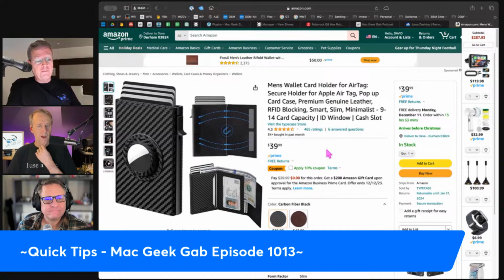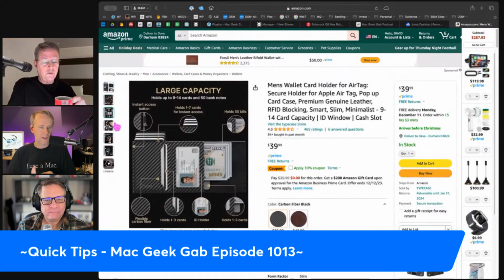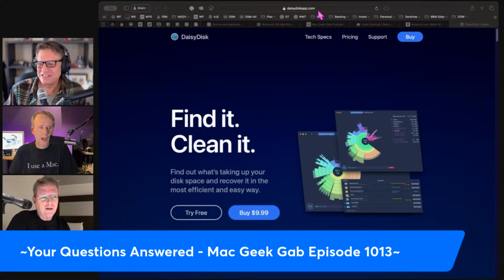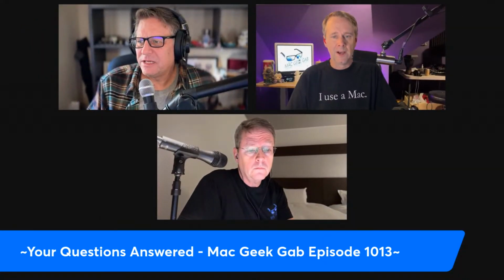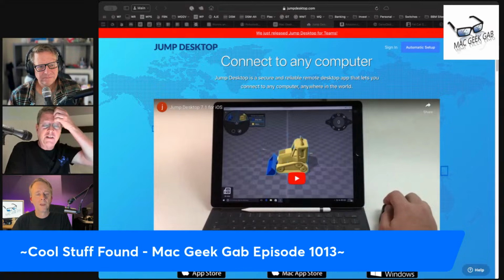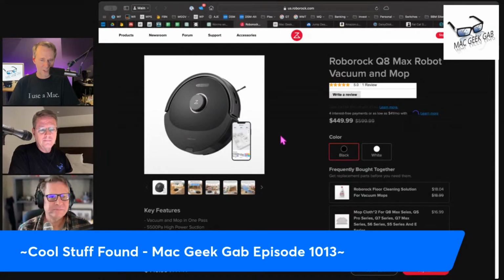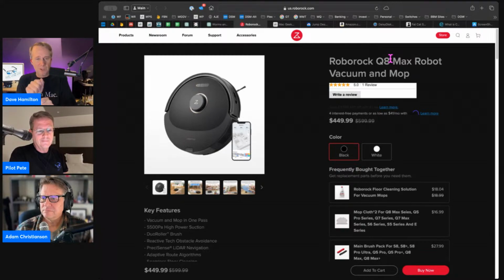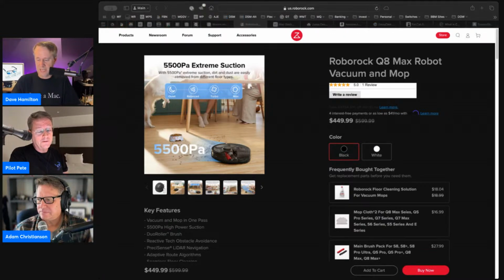Yummy Worms and Batteries – Mac Geek Gab 1013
This week on Mac Geek Gab 1013, you're in for a treat with Pilot Pete, Adam Christianson, and Dave Hamilton sharing their tech wisdom. Starting with Quick Tips, learn the nifty trick of using Command-Drag to force a file to open with a specific app, and understand why copying as pathname doesn't escape spaces. Gary brings a quirky query about AirTag battery cleaning (spoiler: no licking involved!), and Bob suggests naming your AirTags with the battery date for hassle-free management. Plus, discover how to truly delete messages on macOS and effectively manage the space consumed by them. And if you're into Apple gear, there's talk about AirPods naming conventions and a handy tip about triple-clicking to select a paragraph.

The episode then dives into your burning questions. Jerry wonders how to open Zoom links directly in Zoom instead of Safari – the solution lies in Velja for macOS. Chuck puzzles over "Uninstalled Apps" using data on his phone, while Mickey gets curious about Adam's background in tech podcasting. Joe seeks ways to free up his Mac's disk space, and Sean needs help merging two Photos libraries.

In the Cool Stuff Found segment, discover Zoom for Apple TV, ways to watch movies together using SharePlay or Plex, and new updates like ChronoSync 11 and Kopia for savvy backups. There's also a mention of the Roborock Q8 Max, a robot vacuum that might just make your life easier.

And remember, in the world of technology and especially in this podcast, "Don't Get Caught" unprepared or uninformed! Press play and ensure your safety by learning at least five new things together with your three favorite geeks!

Chapters/Timestamps/Stuff mentioned:
00:00:00 Mac Geek Gab 1013 for Monday, December 11th, 2023

Quick Tips
00:00:01 Todd-QT-Command-Drag onto an App to Force it to Open the File
00:03:14 Brad-QT-Copy As Pathname doesn't escape the spaces
00:06:20 Gary-QT-Alcohol -v- File AirTag Batteries & Spigen Airtag Wallet
How many licks does it take to clean an AirTag battery?
00:09:23 Bob-QT-Add Battery Date to Your AirTag Names for Easy Management
They Have No Lickable Batteries
00:10:58 Todd-QT-Truly Delete Messages on macOS
00:12:32 Managing Space Consumed by Messages
00:16:56 AirPods Naming Conventions
MMM worms
00:20:08 Ben-QT-Triple Click to Select a Paragraph

00:20:38 SPONSOR: Incogni. Get Exclusive Incogni deal here ↣ It’s risk- free with Incogni’s 30-day money back guarantee!
00:22:27 SPONSOR: BBEdit, the power tool for text from Bare Bones Software; now with integrated Notebooks and extended language support.

00:23:38 Jerry-How do I open Zoom links directly in Zoom instead of Safari?
Velja for macOS
Also OpenIn which is in SetApp
00:31:29 Chuck Why Do "Uninstalled Apps" use data on my phone?
00:35:00 Mickey-Who is Adam? :)
Your Mac Life with Shawn King
Inside Mac Radio with Scott Sheppard
PinSide.com - search for “Phylaxis”
Adam’s Flip Flop Restoration Project
00:45:33 Joe-What's consuming my Mac's disk space?
Disk Inventory X
Space Lens in Clean My Mac X
Daisy Disk
Hazel
Similar - but not storage specific - Gemini - also in SetApp
iOSification of macOS (Ted Landau!)
00:55:34 Sean-How do I Merge Two Photos Libraries?
PowerPhotos

01:05:17 Rod L-CSF-Zoom for Apple TV exists and works with Continuity Camera
01:07:01 Use SharePlay or Plex to watch Movies/Shows together
01:09:49 ErickP-CSF-ChronoSync 11 adds macOS 14 and Cloud Service support…Think iCloud Drive “Pro”
01:15:38 Wilbur-CSF-Kopia, a free, open source S3 Backup Client (with a Mac GUI version)
iDrive e2
01:16:43 Robert-CSF-Jump Desktop for Remote Screen Sharing (iOS app $14.95)
Also - ScreenSharingMenulet
01:19:52 CSF-Roborock Q8 Max Robot Vacuum and Mop

01:23:52 Mac Geek Gab 1013 Outtro